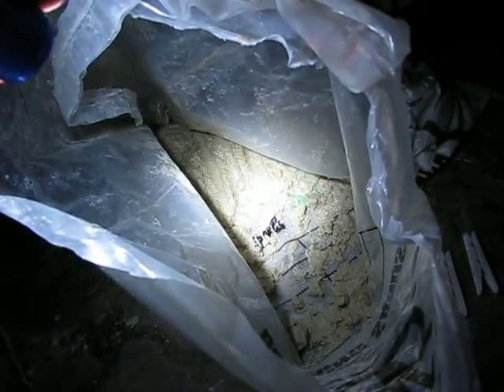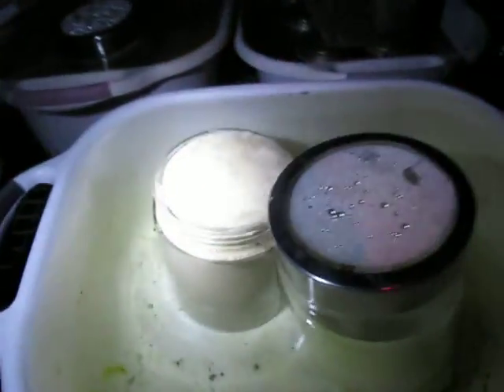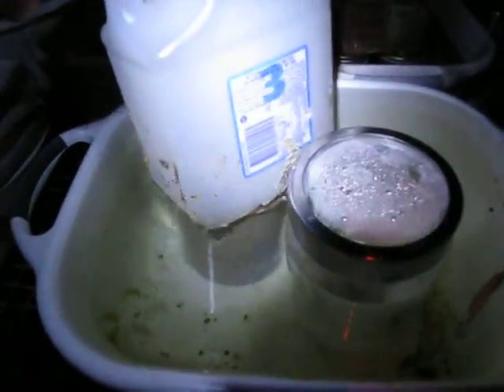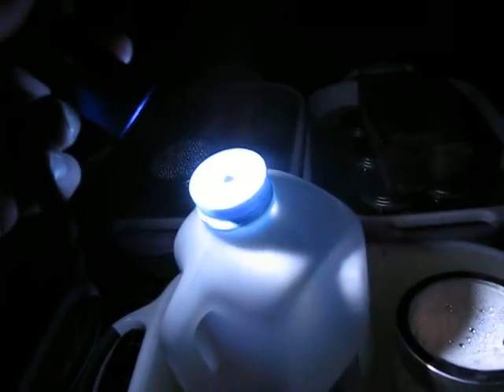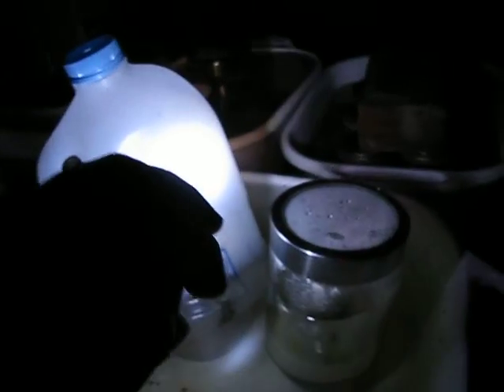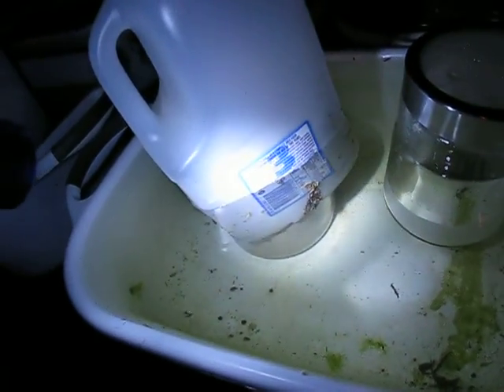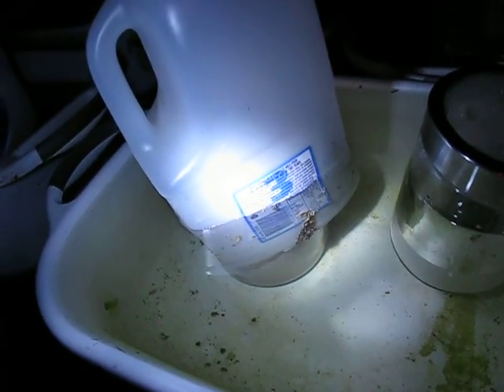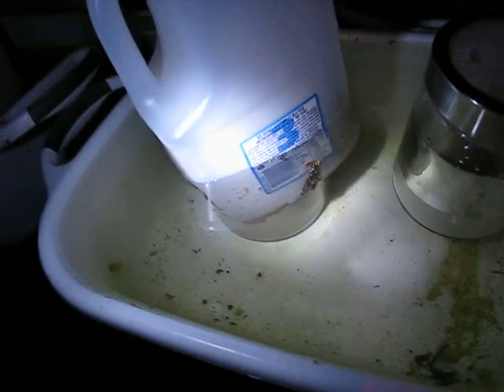It's-R SEWER-Gas Gas Gas GAS!!!